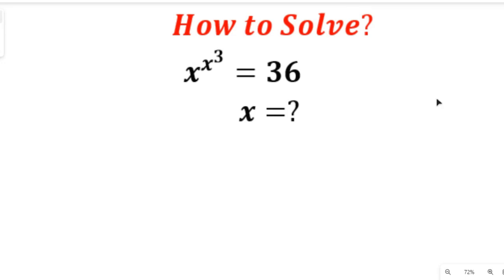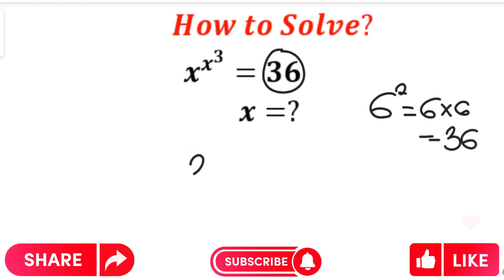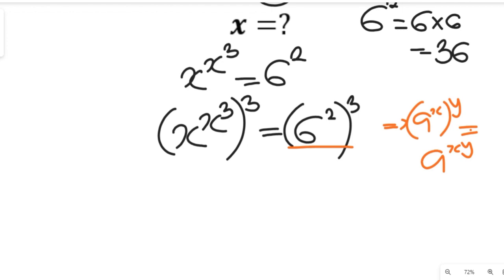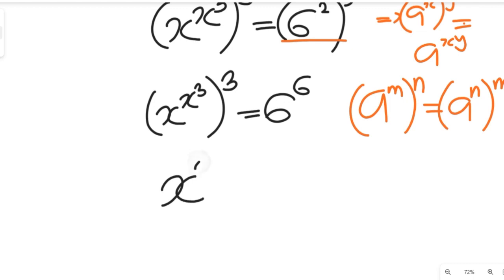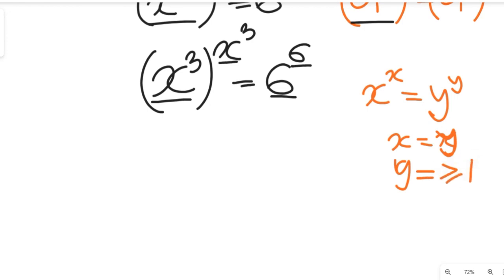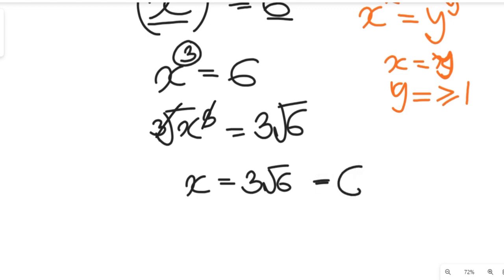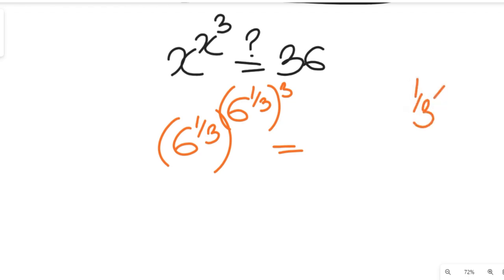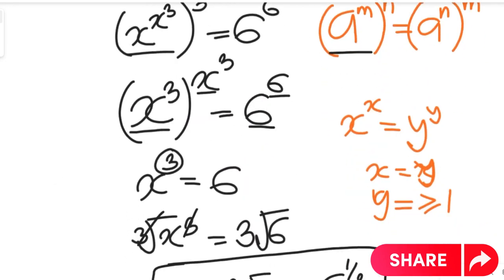Beautiful Olympiad Exam | x^x^3=36 | Solve for x | Nice Exponential Function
Beautiful Olympiad Exam | x^x^3=36 | Solve for x | Nice Exponential Function. FRENCH and SPANISH SUBTITLED.

ABOUT THIS CHANNEL:
On this Channel we will present:
1. Mathematics topics for Olympiad Maths Competition, GCSE, SAT students
2. Mathematics topics for senior secondary school
3. Mathematics topics for university students
4. Solve Mathematics past questions etc.